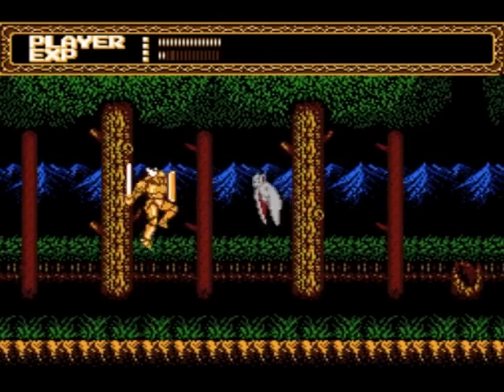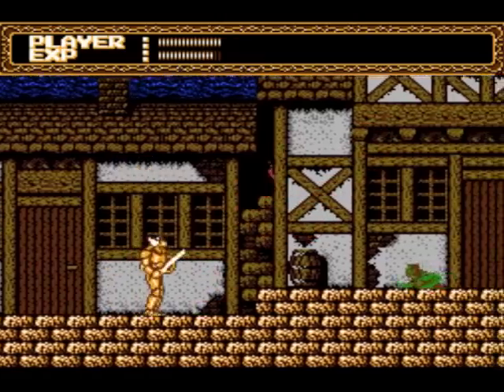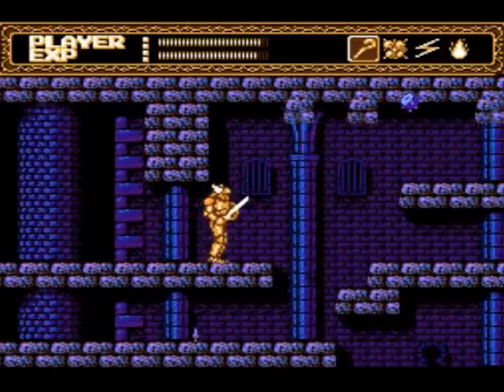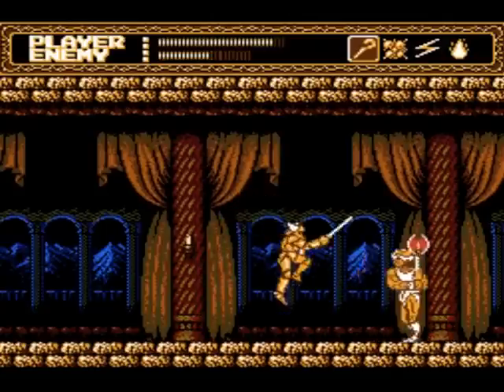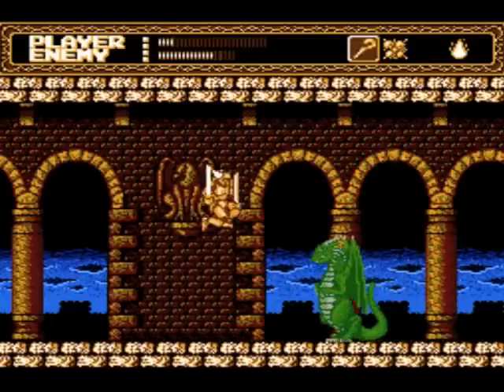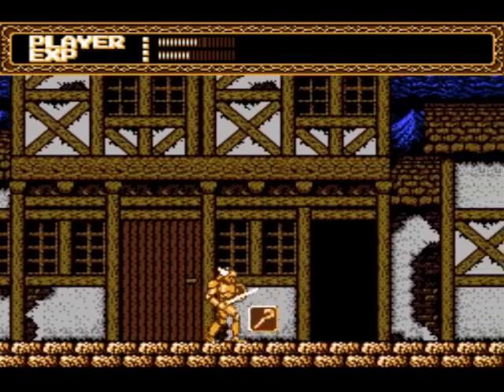RetroSnow: Sword Master (NES) Review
She had better be worth it.